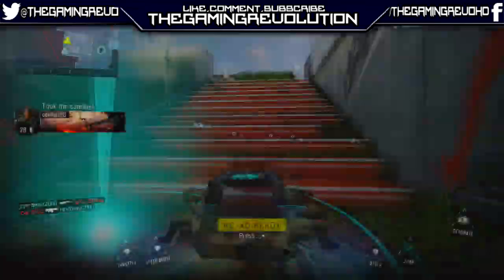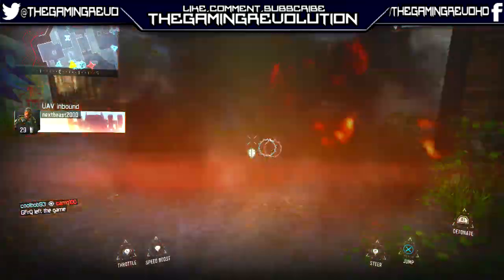Call of Duty Black Ops 3 LEAKED ALL MULTIPLAYER MAPS GAMEPLAY IMAGES! (Link) (COD BO3 NEWS/INFO/LEAK